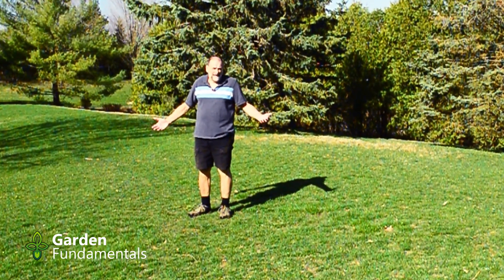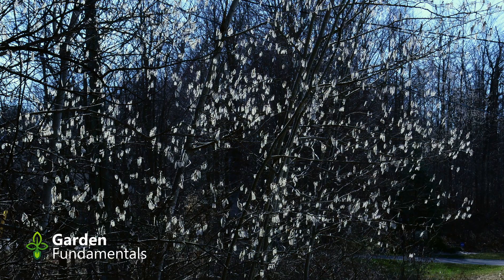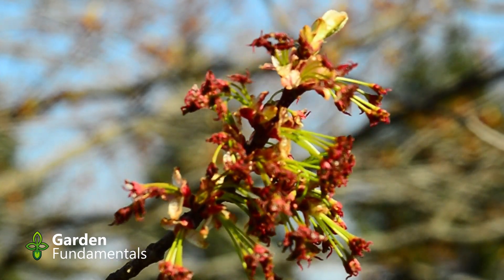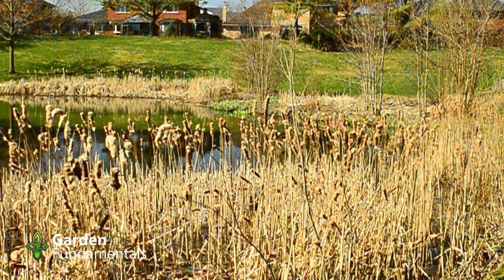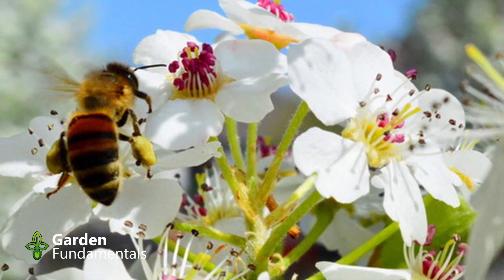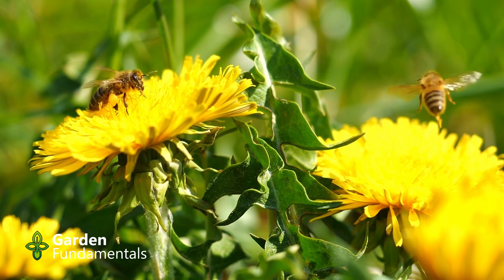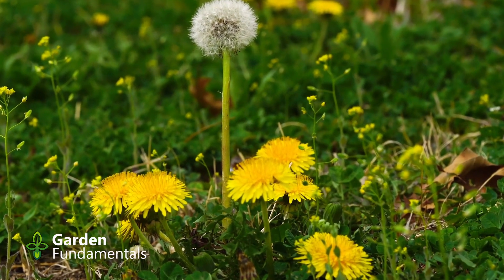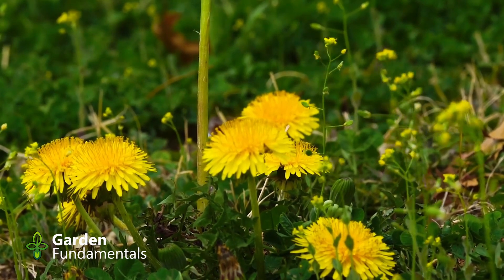Dandelions are NOT the First Food for Bees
Dandelions are a poor source of pollen and are not a first food for bees.

Dandelions are NOT the First Food of Bees